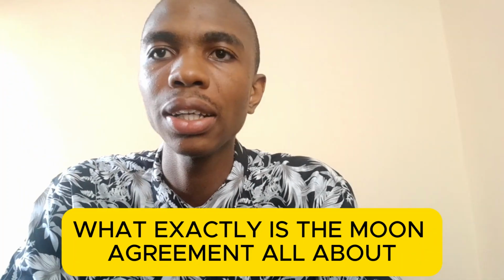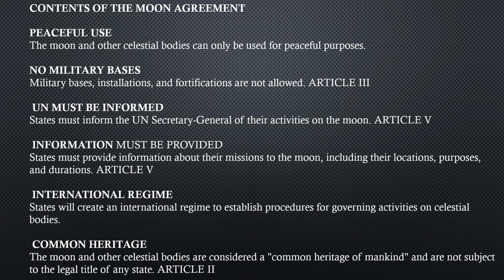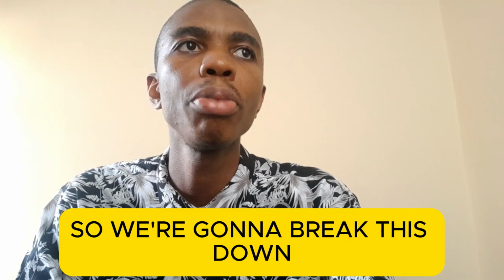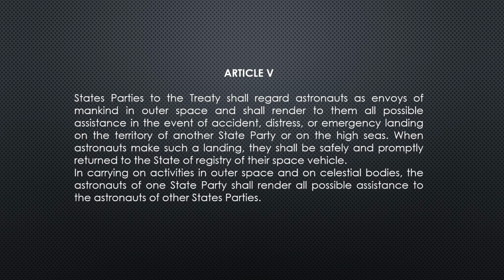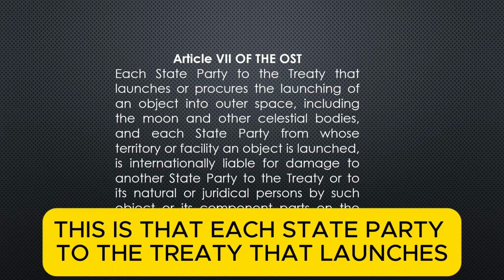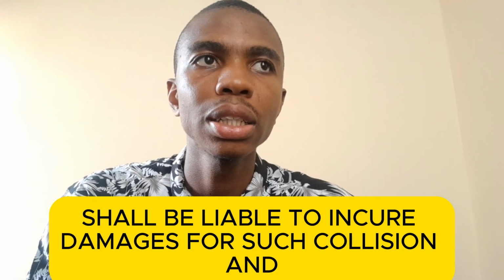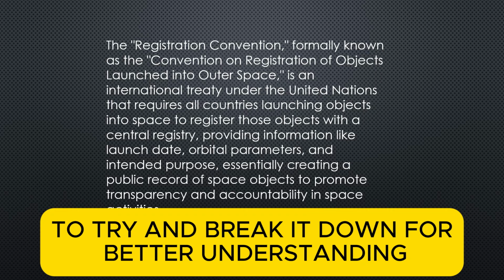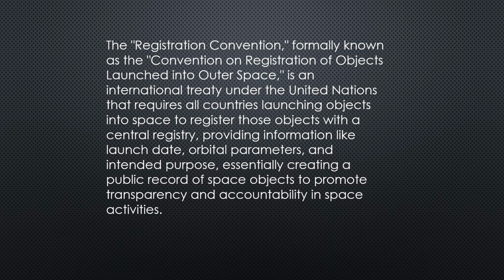SPACE LAWS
This video encapsulates the major treaties, legally recognized as governing space activities globally.  @SpaceX @SpaceverseHQ @NASA @blueorigin @VirginGalactic